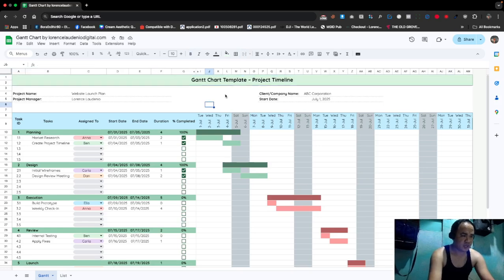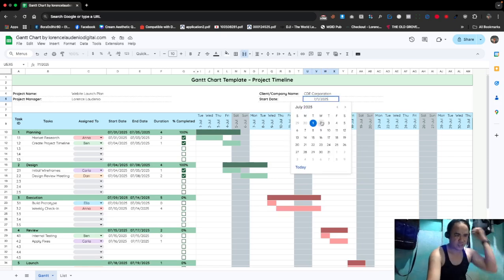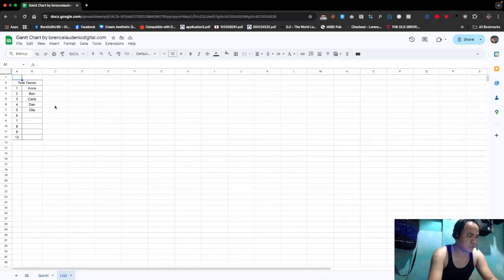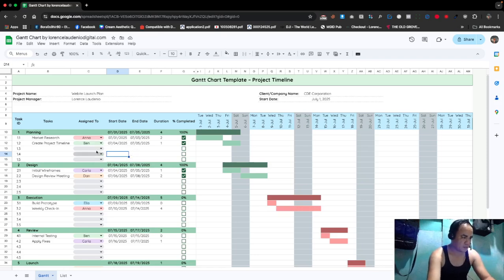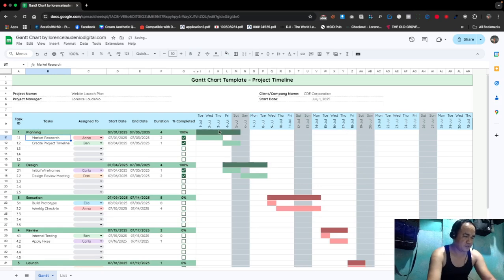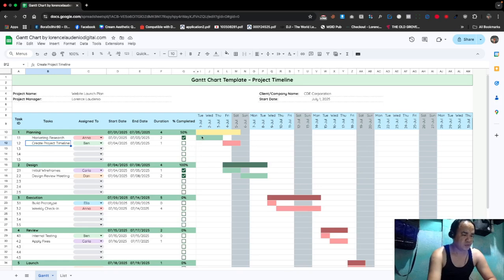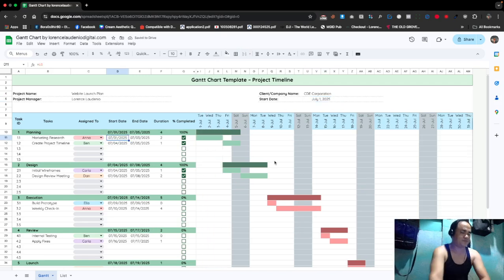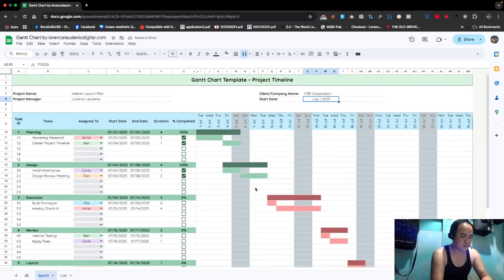[DEMO] Gantt Chart (Google Sheet Template)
Looking for a simple yet powerful way to plan and manage your projects? In this demo, I’ll walk you through my fully automated Gantt Chart template built entirely in Google Sheets — no add-ons, no scripts, just clean, effective project tracking!

Perfect for freelancers, teams, and project managers, this template gives you full visibility and control in one organized, color-coded sheet.

🎯 What You'll See in This Demo:

⭐ Category & Subcategory Task Tracking – Stay organized with layered task management
👤 Assigned To Column – Know exactly who’s doing what
✔️ Completion Check – Mark done tasks and watch them auto-update
🎨 Color-Coded Status –
 🟩 Green = Done
 🟨 Yellow = Ongoing
 🟥 Red = Not Started
🗓️ Auto-Generated Calendar – Just input the start date and go
⏱️ Visual Timeline – Automatically fills in with progress bars
🌤️ Weekend Highlights – Weekends auto-shaded in grey for better planning
✅ 100% Google Sheets – No scripts, no add-ons, fully editable and customizable

💡 Why This Template Works:

User-friendly and beginner-ready

Aesthetic, clean design

Instant download — plug in your data and start managing right away

💵  Earn Extra Income with Everyday Apps!